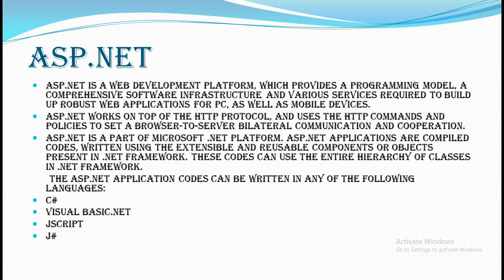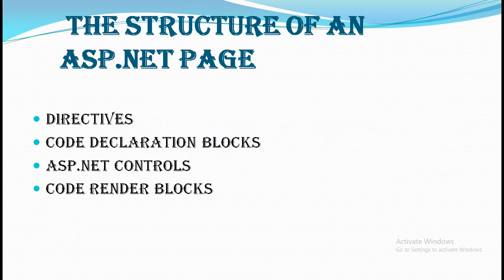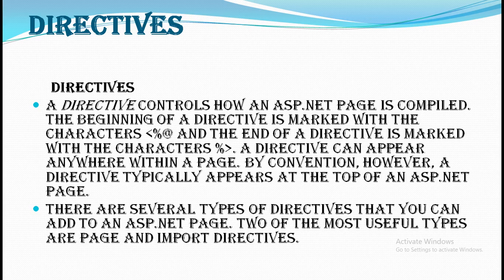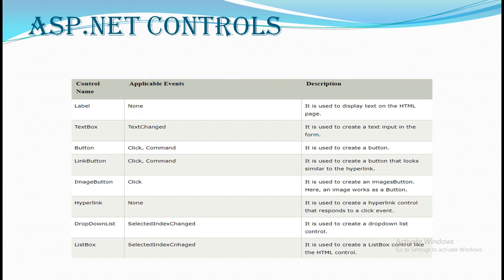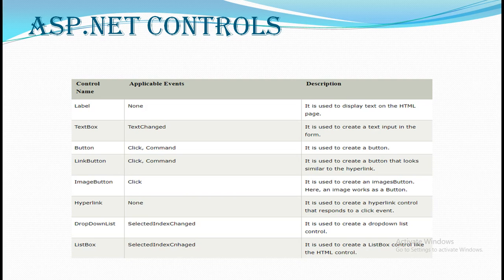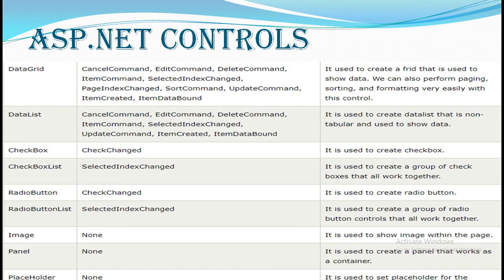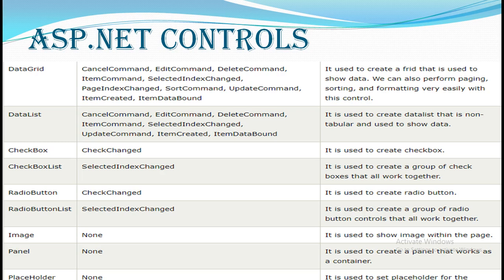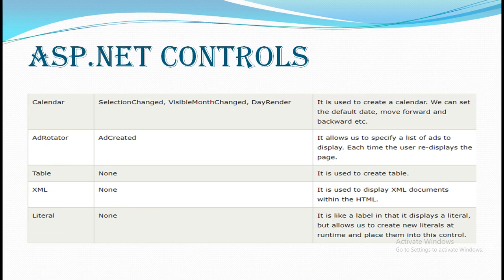WEB TECHNOLOGY UNIT - IV By Sathish kumar S(III BSc {C.S})